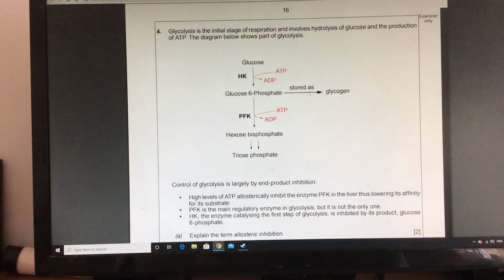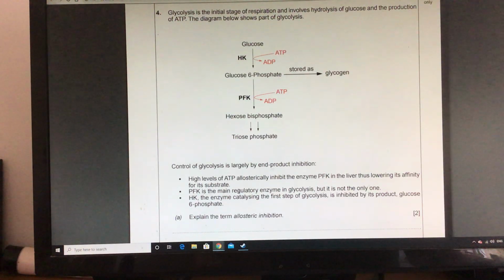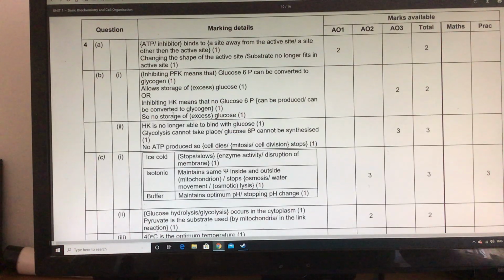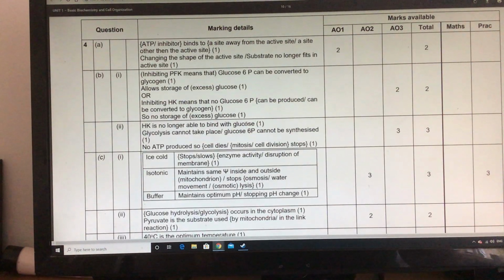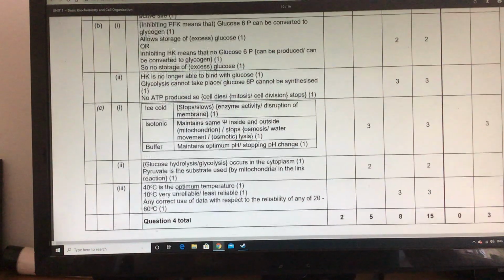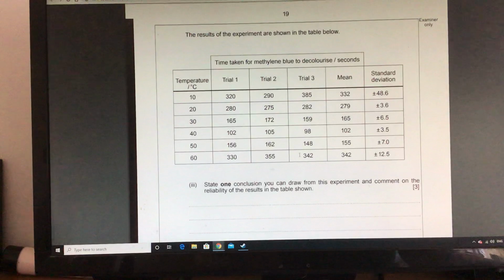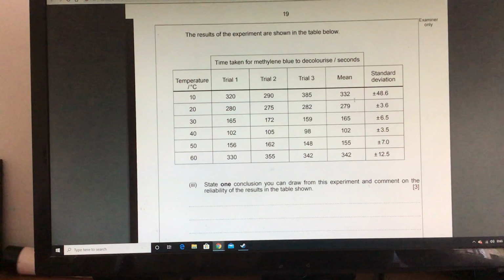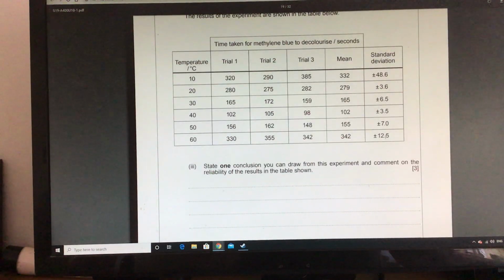Component 1 mock 2019 question 4